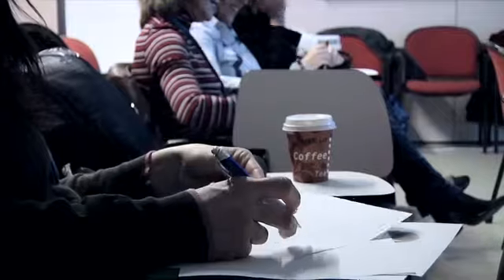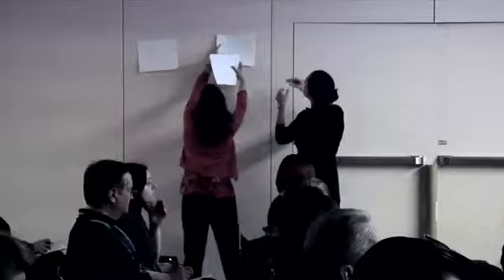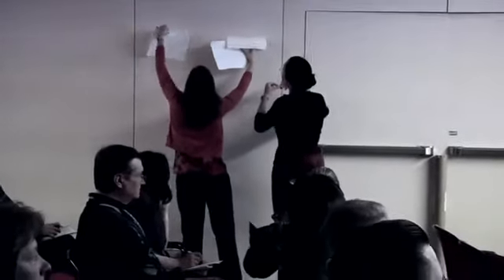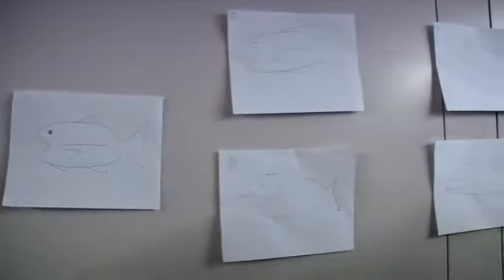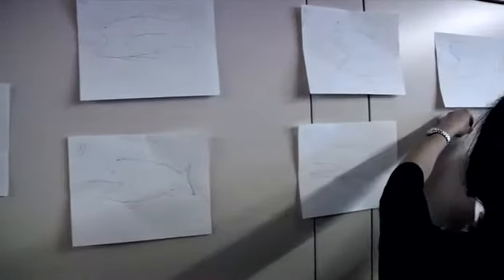GIFT2011: Understanding Evolution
GIFT presentation by Jennifer Skene at the 2011 General Assembly of the European Geosciences Union. The 2011 Workshop, covered Evolution and Biodiversity. (Credit: EGU/Cactus)

The EGU Committee on Education has organized Geosciences Information For Teachers (GIFT) Workshops since 2003. These are two-and-a-half-day teacher enhancement workshops held in conjunction with EGU's annual General Assembly. There, selected top-level scientists working in the Earth Sciences offer the invited teachers talks centered on a different theme every year.

The main objective of the GIFT workshops is to spread first-hand scientific information to science teachers of primary and secondary schools, significantly shortening the time between discovery and textbook, and to provide the teachers with material that can be directly transported to the classroom. In addition, the full immersion of science teachers in a truly scientific context (EGU General Assemblies) and the direct contact with world leader geoscientists are expected to stimulate curiosity towards scientific research that the teachers then transmit to their pupils.